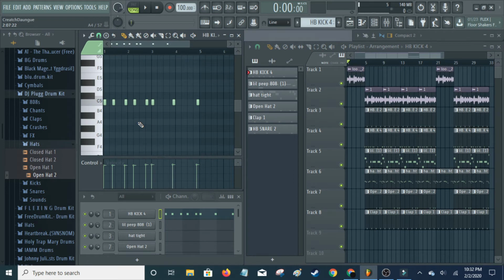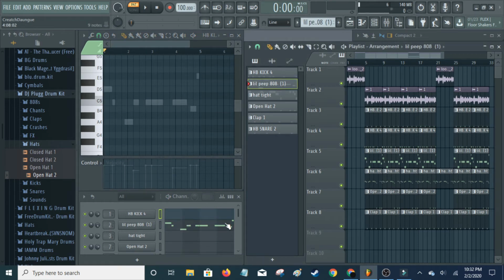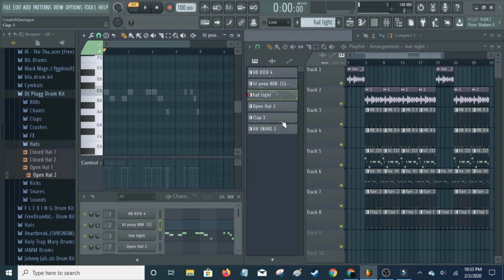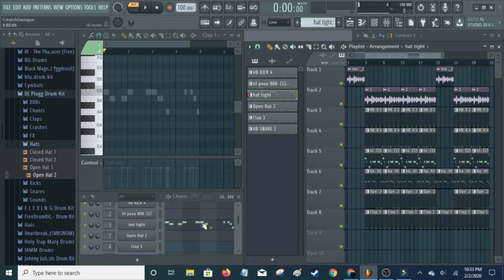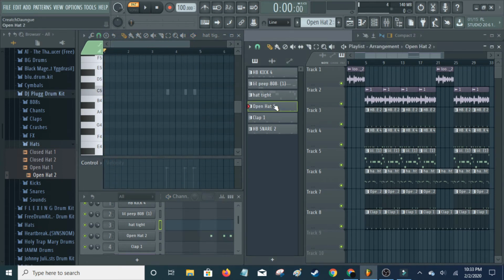Making a The Kid LAROI Type Beat | FL Studio 20